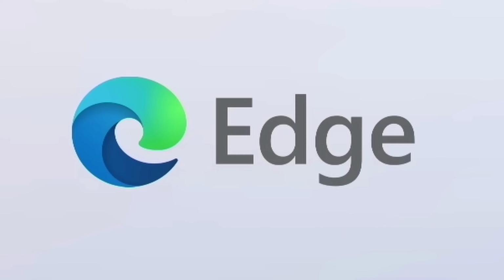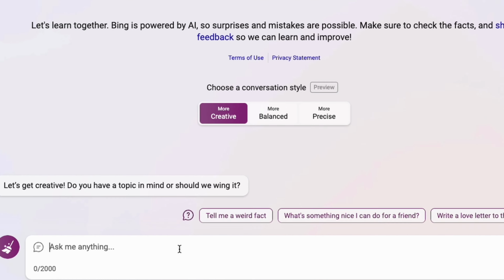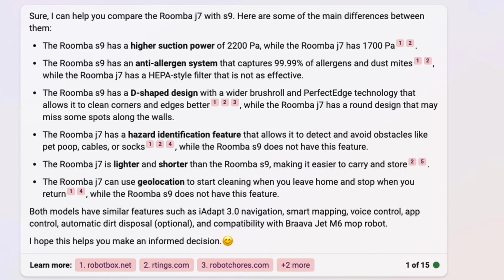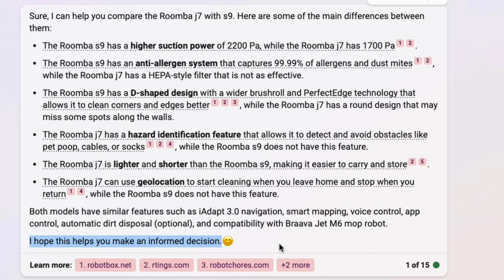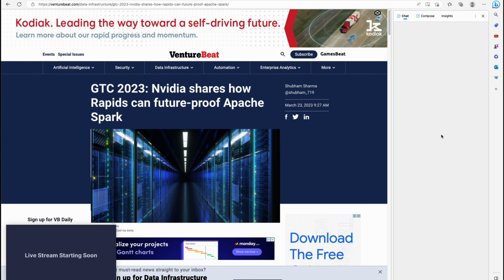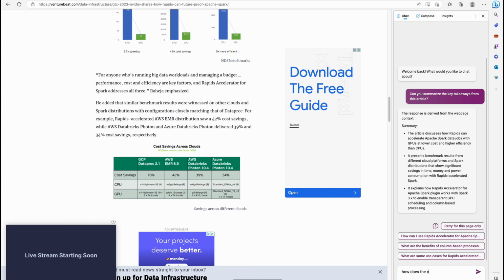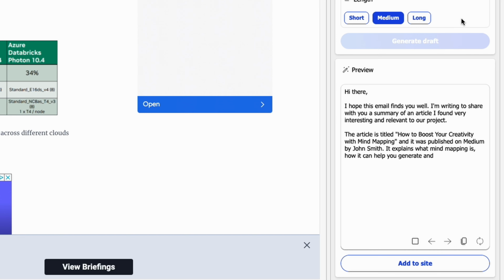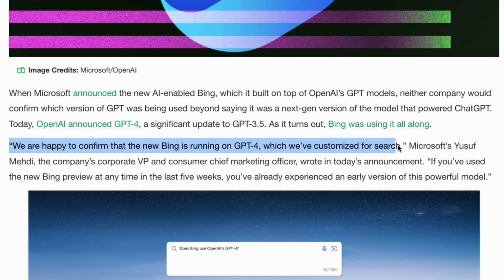Microsoft Bing AI for BEGINNERS!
In this video, we will look at how to use the new Bing AI Chat both as a standalone feature and also explore the functionality of it within the Edge browser's sidebar.

Make sure to download the Edge browser to access the new Bing.

⌚️Timestamps:

00:00 Introduction
00:20 Bing AI Chat Main Window Tutorial
02:03 Bing AI Chat Edge Sidebar Tutorial